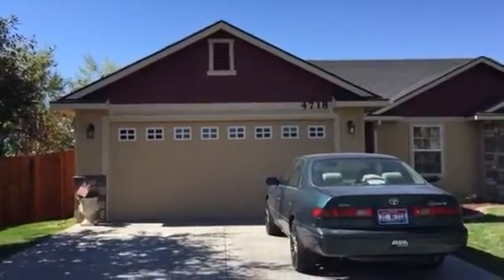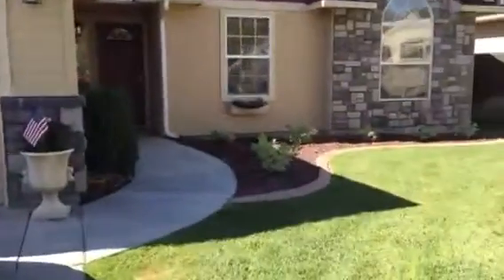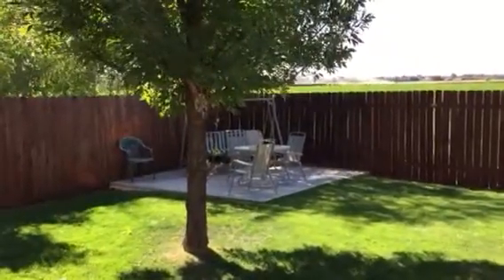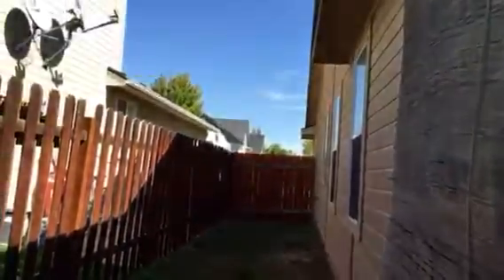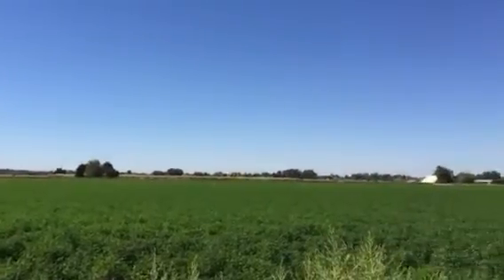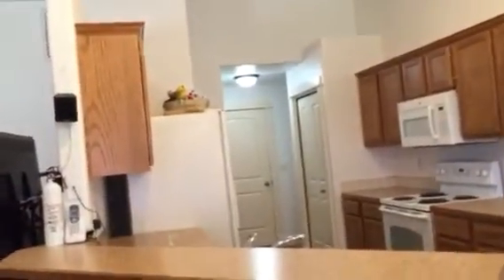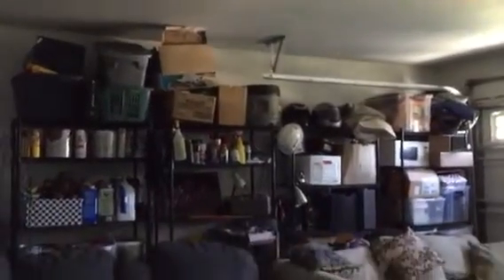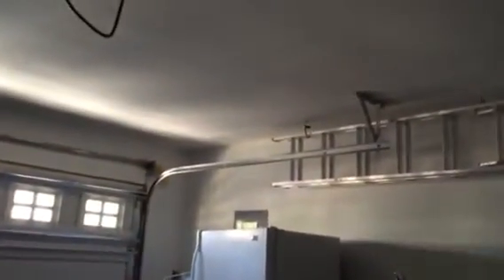Equinox 1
Equinox e